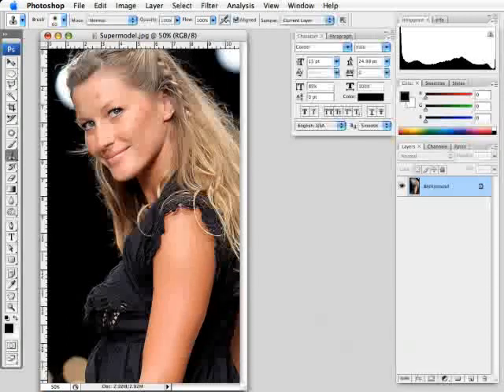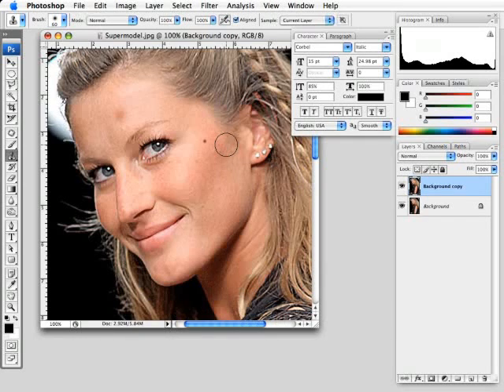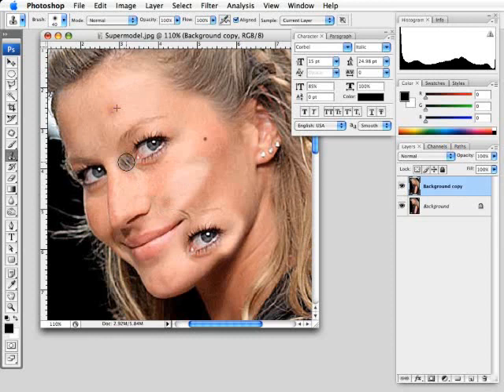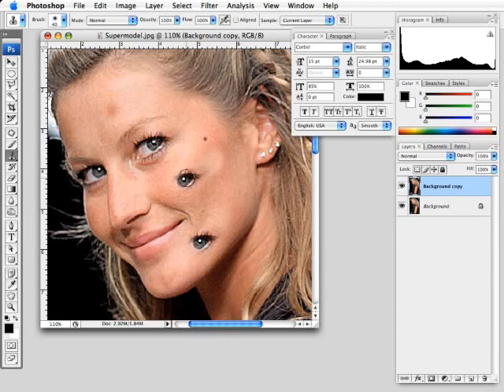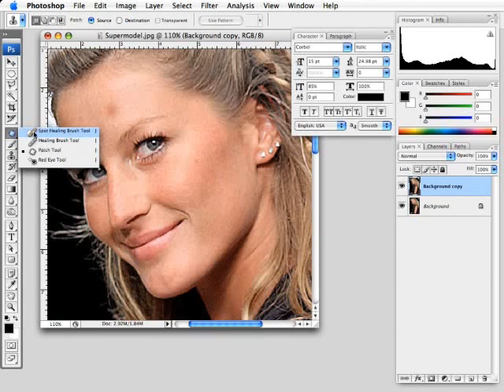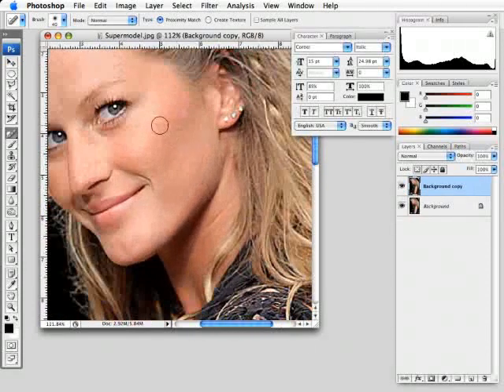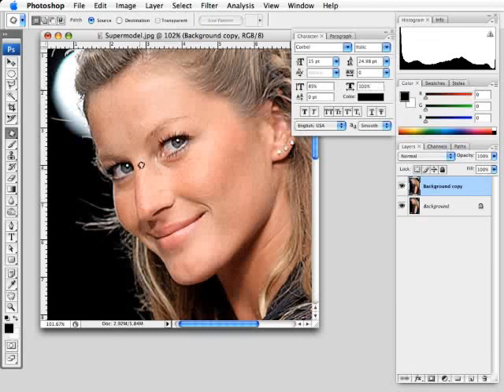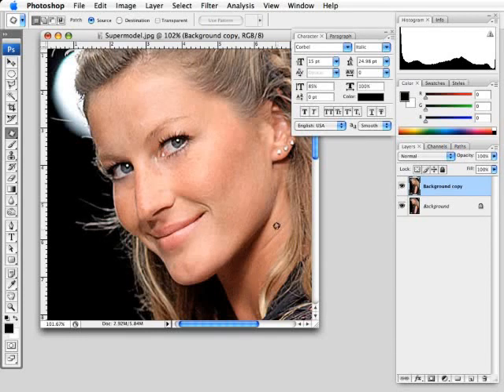Skin Retouching and Smoothing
Hướng dẫn xử lý các chấm lỗi trên da và làm mịn da bằng photoshop.
Nguồn: Itune Apple - Free